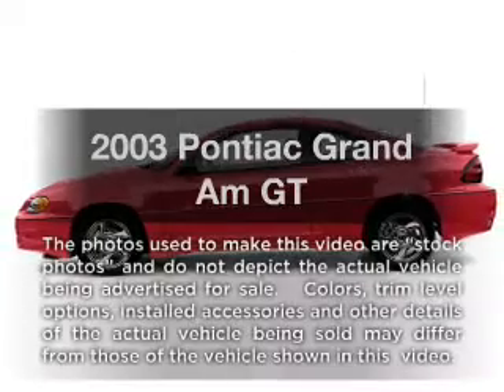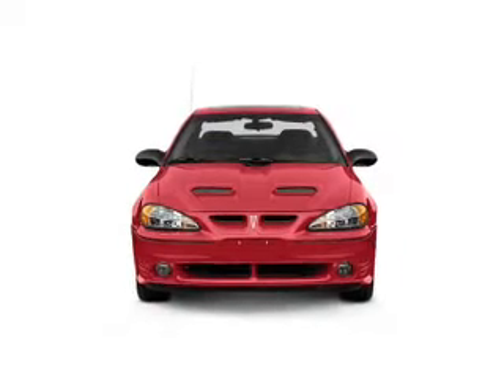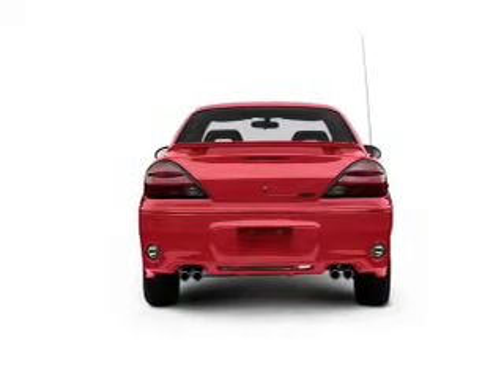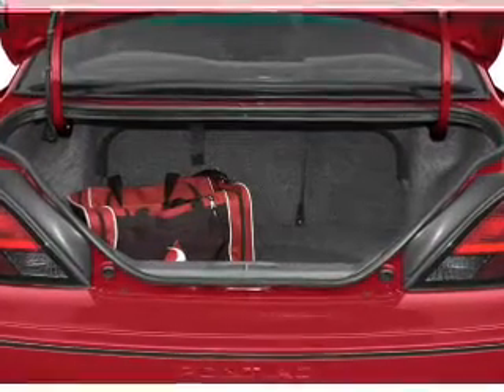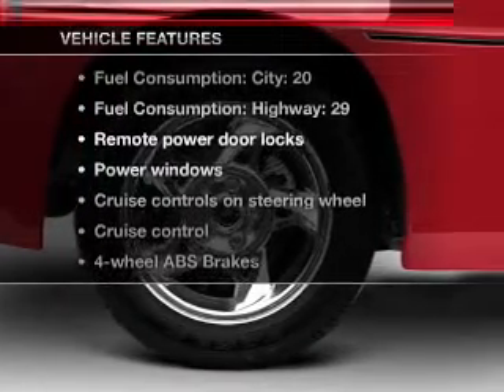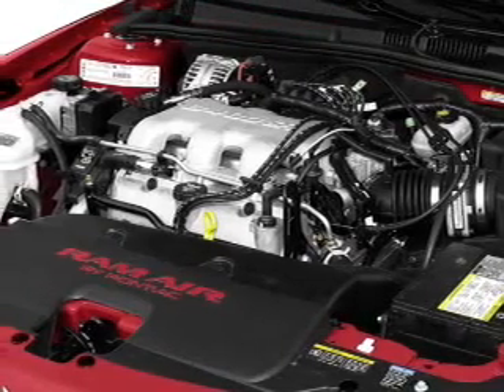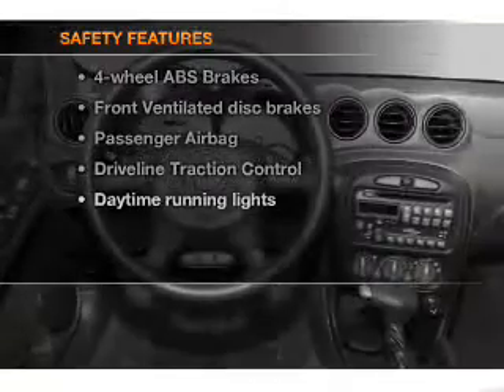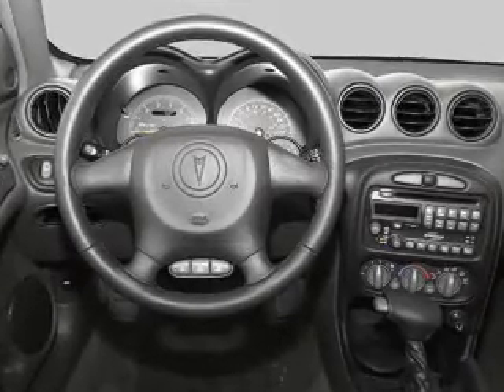2003 Pontiac Grand Am - New Castle DE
Year: 2003
Make: Pontiac
Model: Grand Am
Trim: GT
Engine: 3.4 liter 6 cylinder 12 valve
Transmission: 4-Speed Automatic
Color: White
Mileage: 189000
Address:
229 S Dupont Hwy